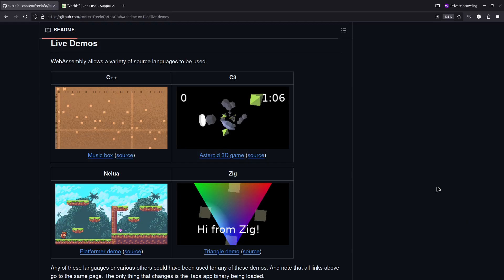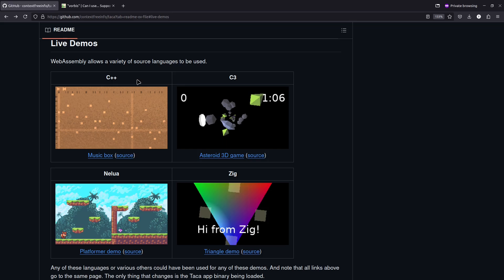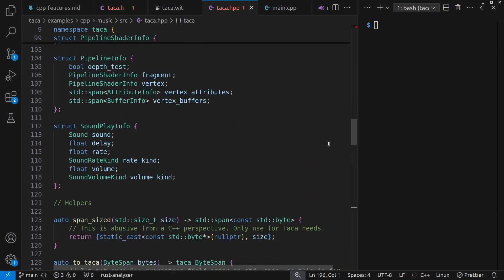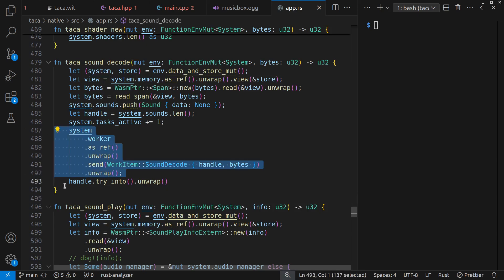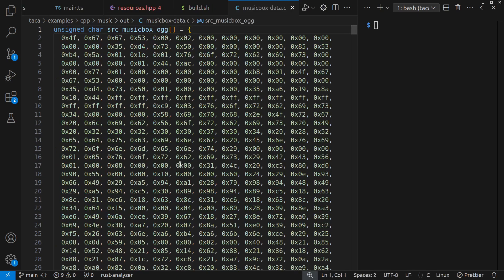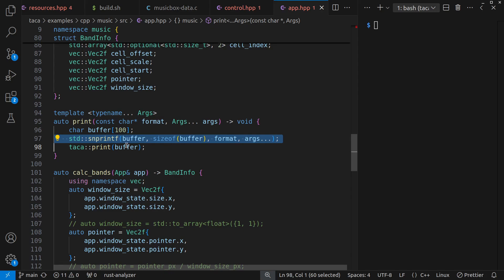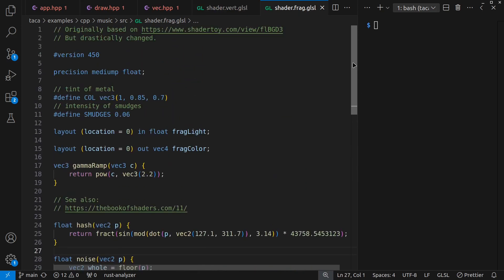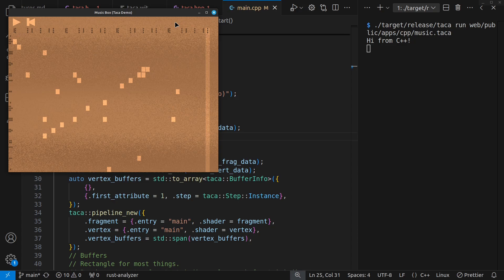C++20 for Wasm audio in web JS & native Rust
0:00 Intro
2:00 C++ feature list
2:44 Taca header file
3:52 Demo app code
5:23 Sound decoding & playback
6:43 Embedding binary data
7:37 UI & inter-module thoughts
8:28 Printing
9:36 Drawing & concept-based vector ops
10:30 GLSL shaders
11:33 Build example
12:27 Plans